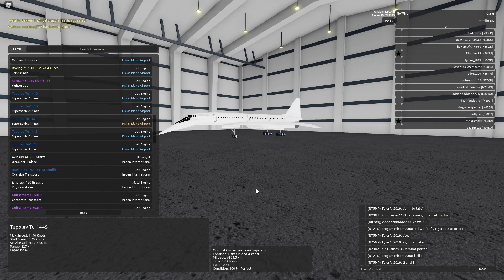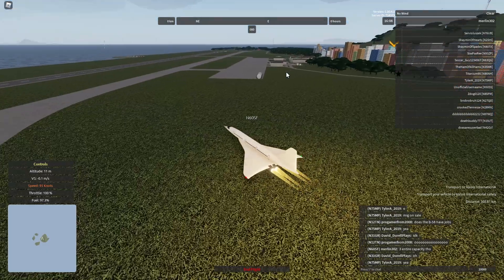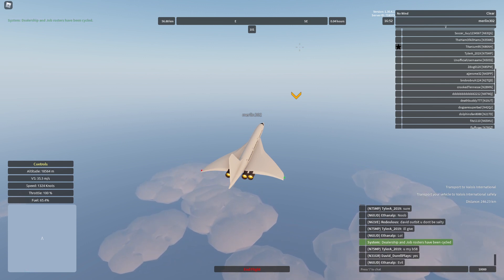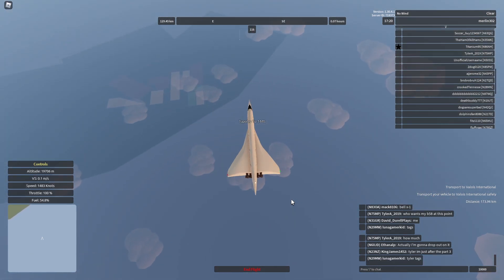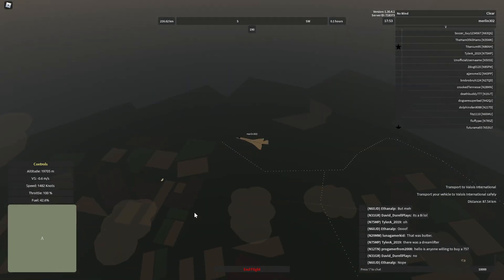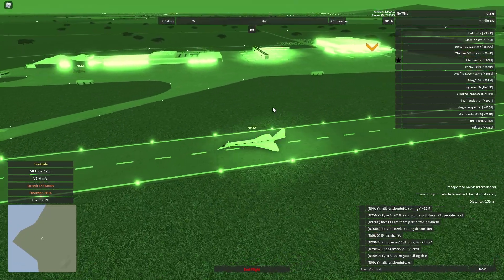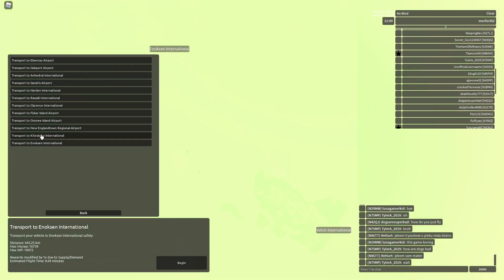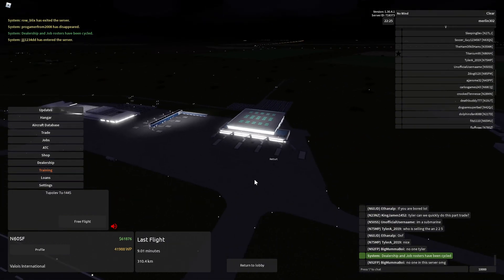Somewhat Useless Review of the TU-144S in Aeronautica Roblox